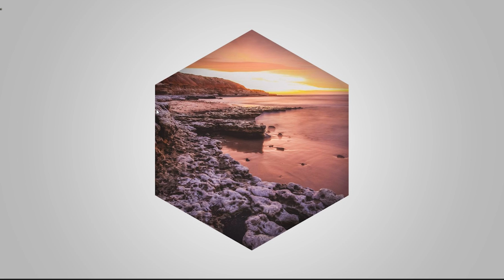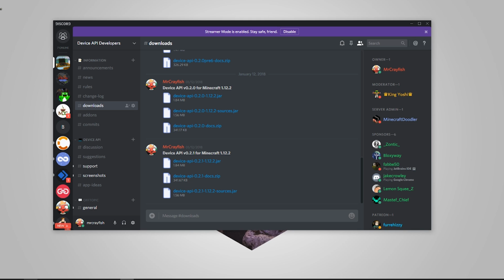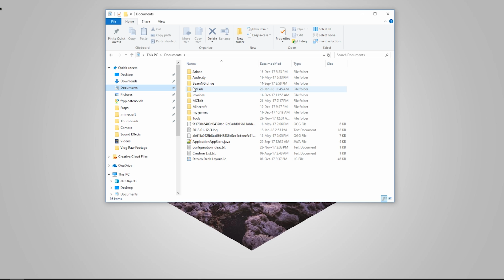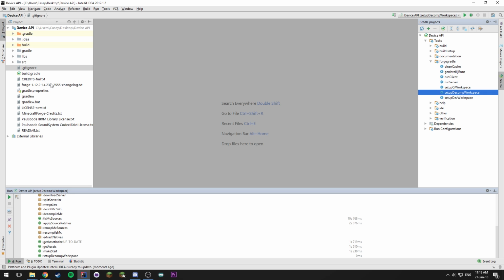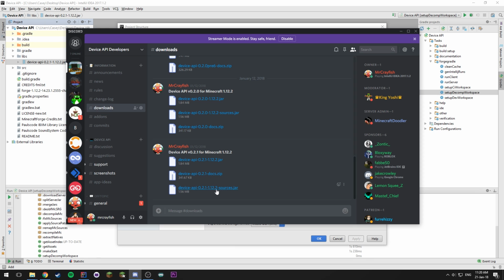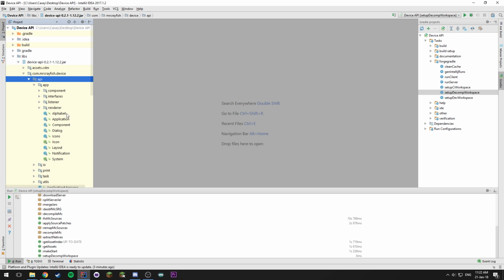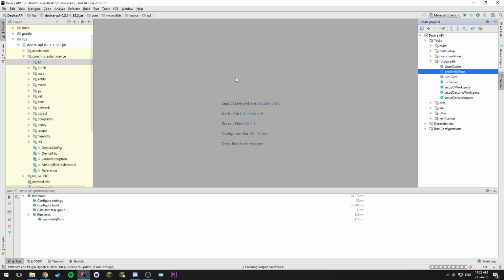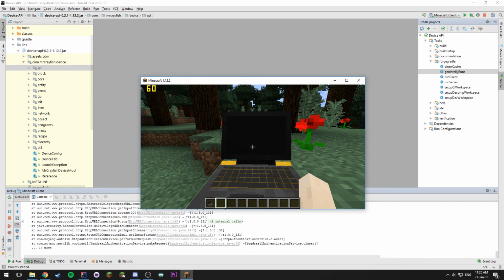Device API Tutorial: Episode 1 - Setup